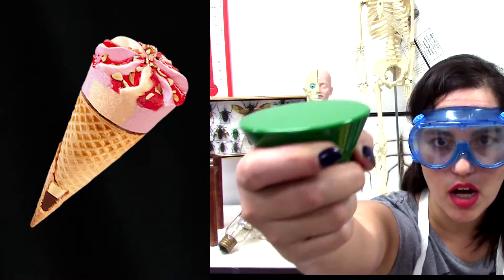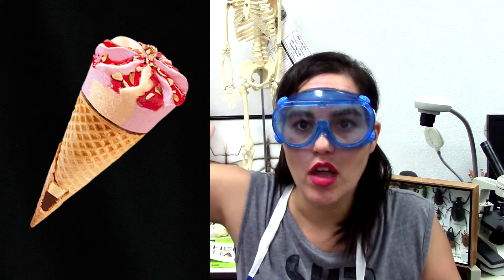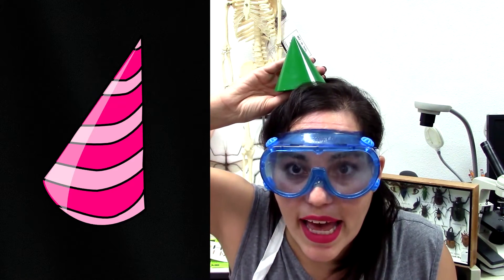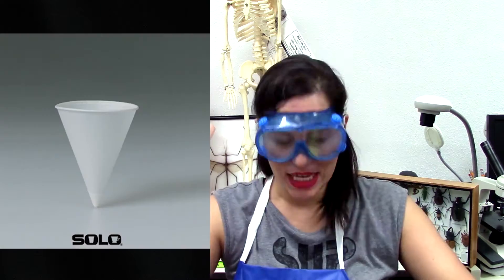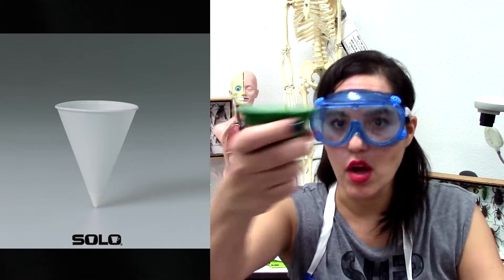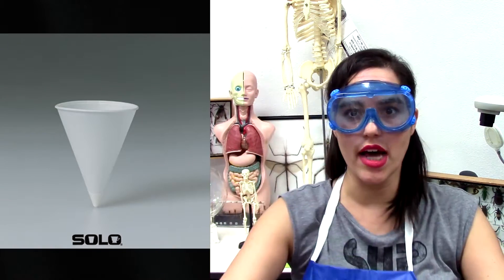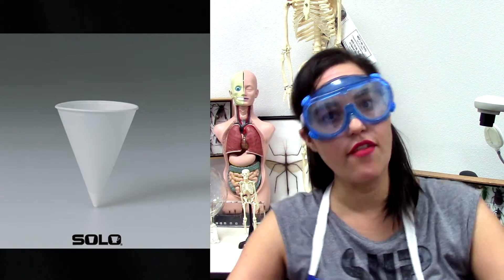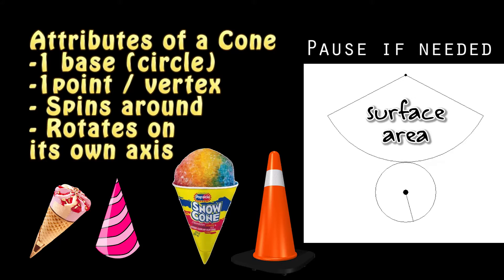scientist cone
Are you liking these 3D shapes lessons? Ms. Scientist is ready to talk about the cone! You can find cones when you eat ice cream, or your birthday hats are in a shape of a cone, also the paper cones to drink water at school ! Have fun finding the cones in your World!

Attributes of a cone
- It has 1 base in the shape of a circle
- It spins around and on its own axis
- I has 0 vertices and 0 edges

Have fun with Ms. Scientist learning your 3D shapes